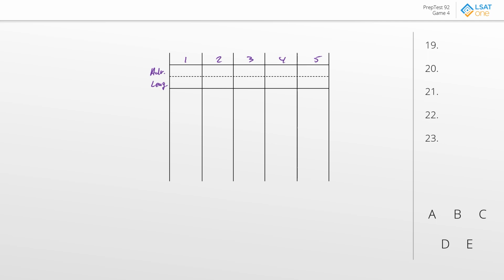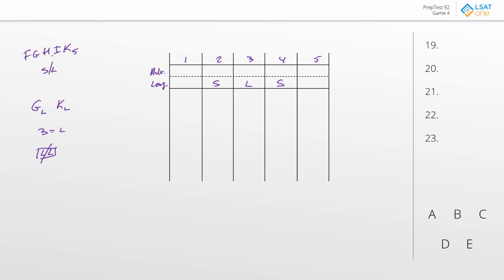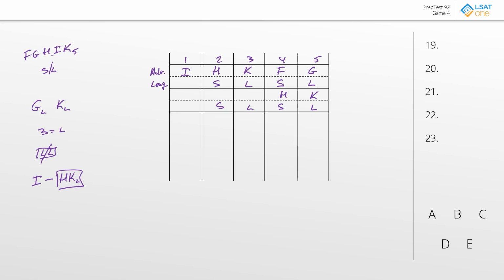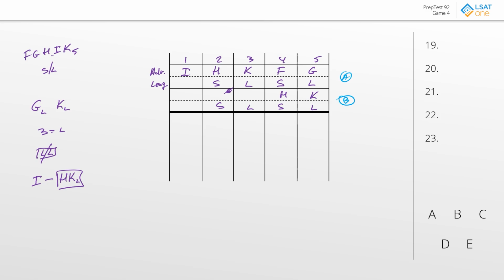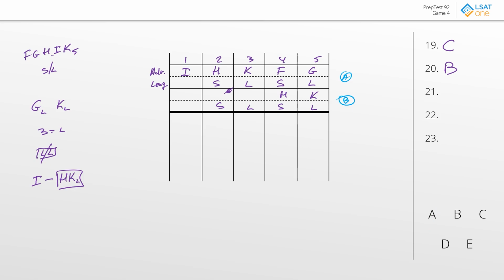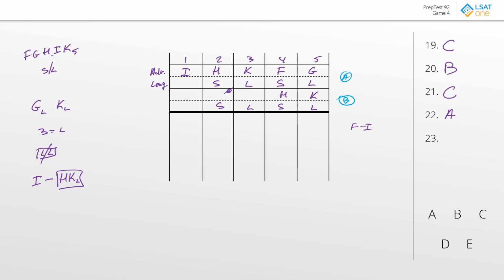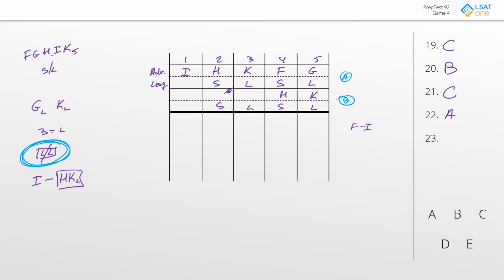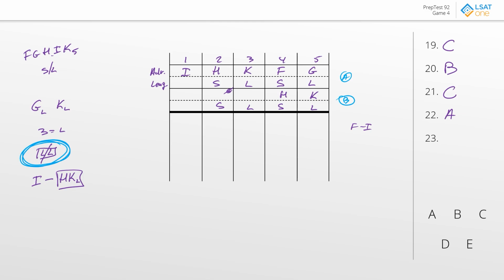PrepTest 92 - Game 4 (Commercial Order)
Whether the long or short commercial is shown is going to be subject to this singular constraint: will they give us many moneys, or few moneys?

00:00 - Setup
03:28 - Question 19
04:31 - Question 20
05:30 - Question 21
06:03 - Question 22
06:46 - Question 23